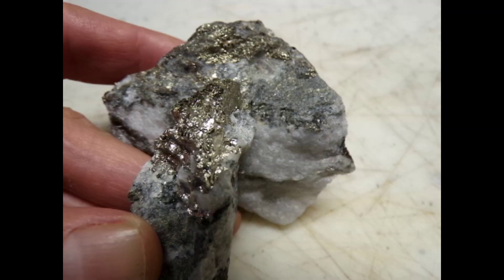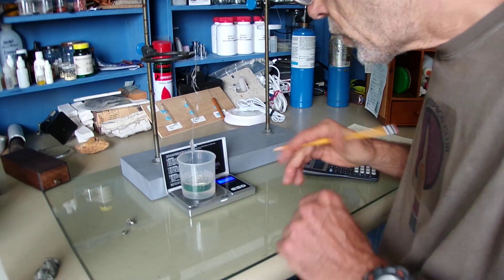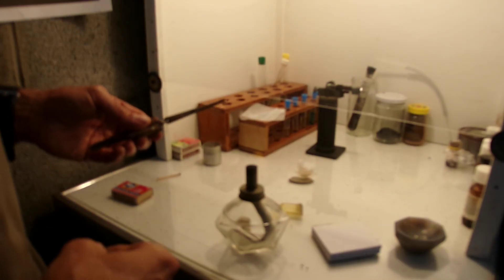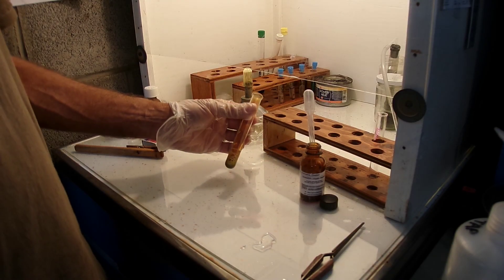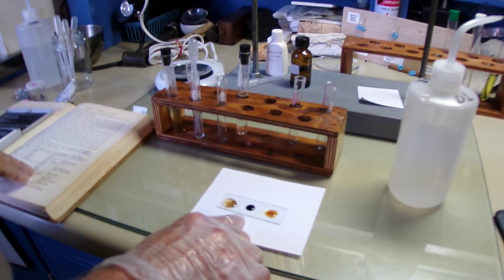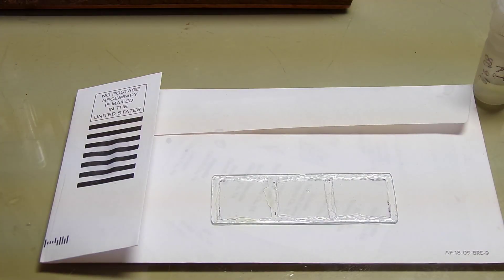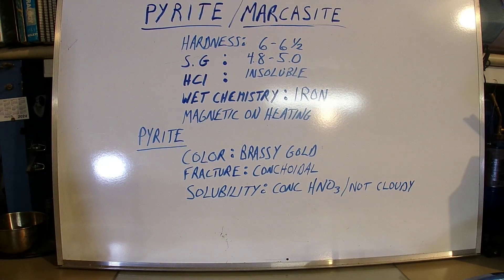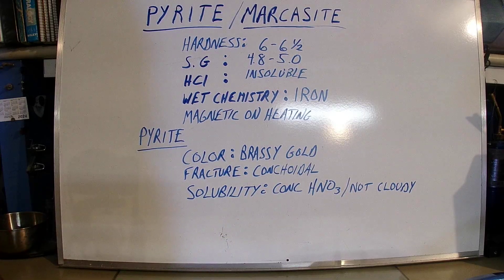What Sulfide is this Mineral? Pyrite, Chalcopyrite, Galena, etc. Mineral Analysis with Wet Chemistry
Here I analyze a sample from a friend that looks to be a sulfide.  Physical properties and wet chemistry is used for the determination